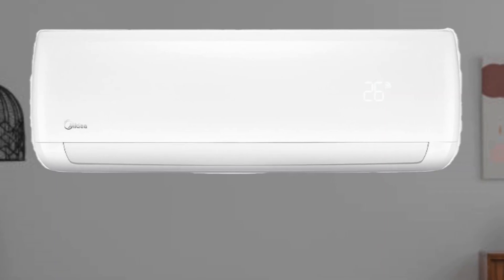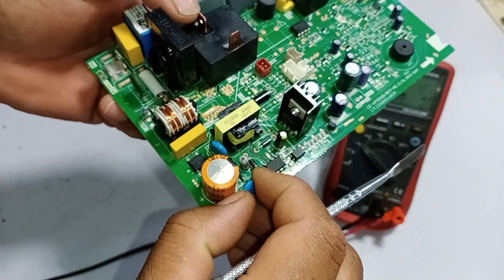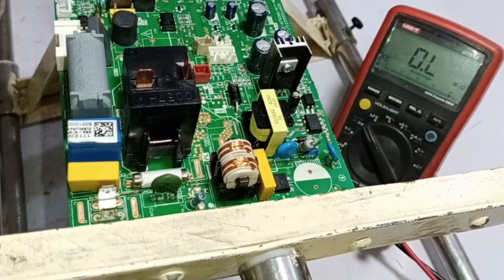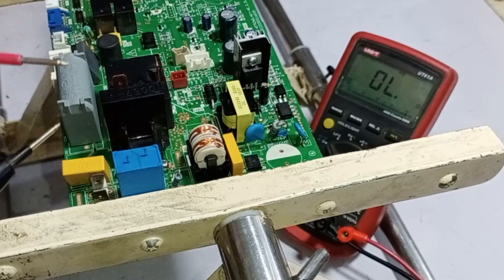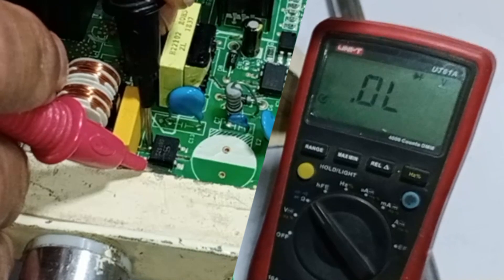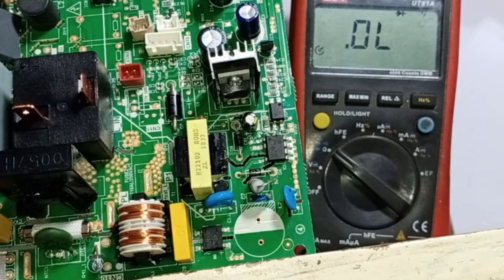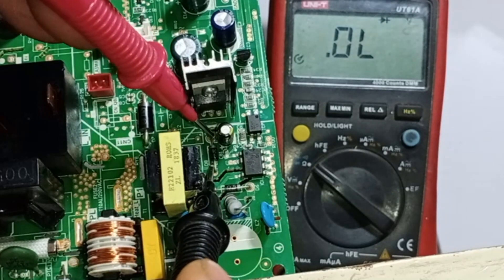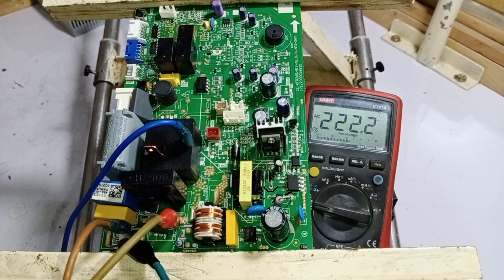Midea AC Circuit Board Destroyed with High Voltages, Can it Be Fixed?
High voltage damage can silently destroy critical components of your electronics, and in this video, we dive into diagnosing and repairing a dead Midea Mini Split AC indoor circuit board. Starting with a detailed inspection, we uncover the hidden culprits, including a swollen capacitor and other potential failures caused by high voltage. Follow along as we test components like the fuse, ZNR, rectifier, and switching IC, and explain the steps to restore the circuit board to working condition. Whether you're a DIY enthusiast or a repair professional, this guide provides practical tips and essential insights into troubleshooting and fixing high-voltage damage on mini split AC systems. Don't miss this must-watch repair tutorial!